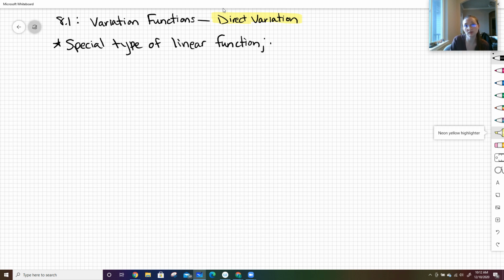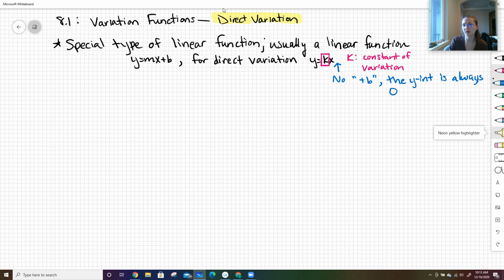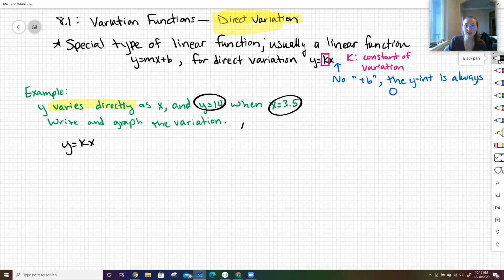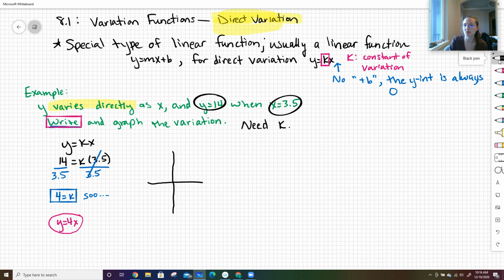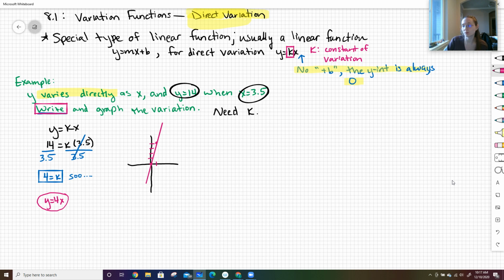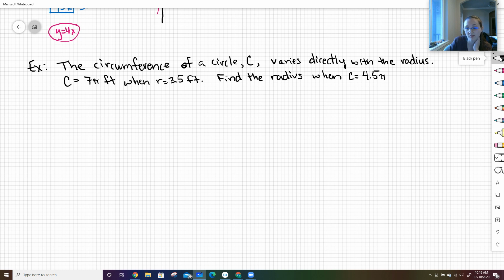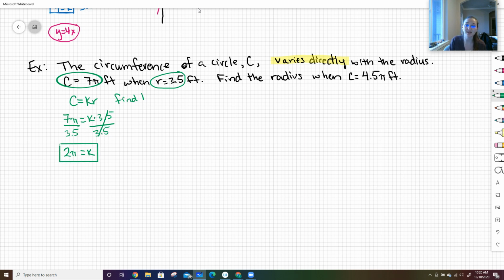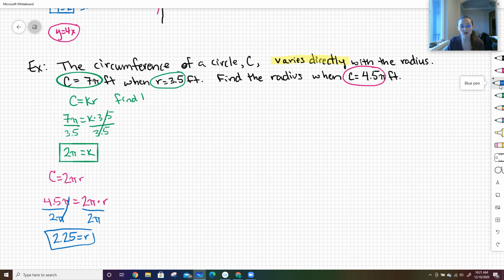8.1 Direct Variation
Brief notes and examples detailing what direct variation is and how to apply it.